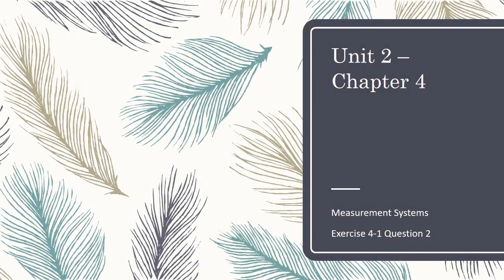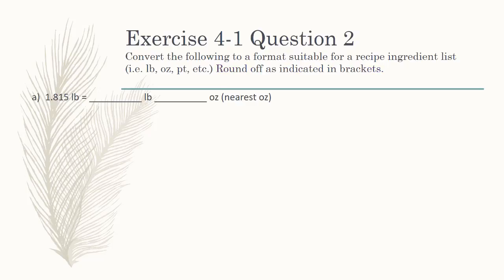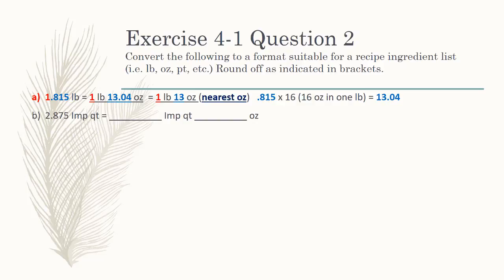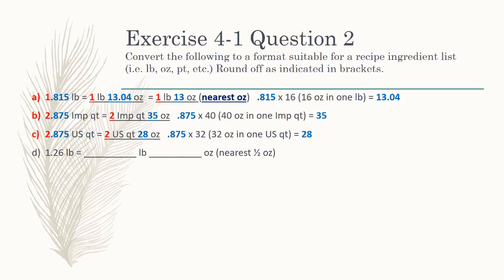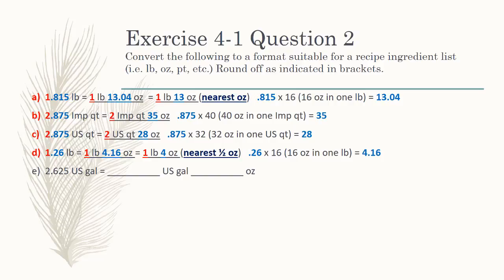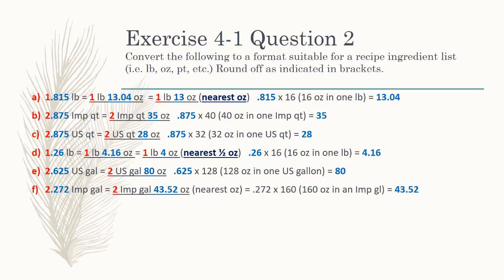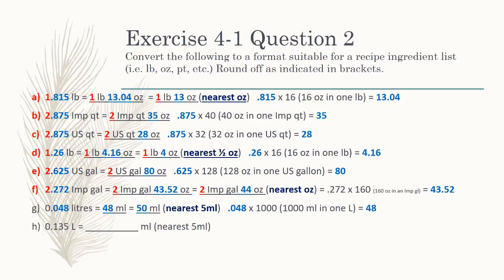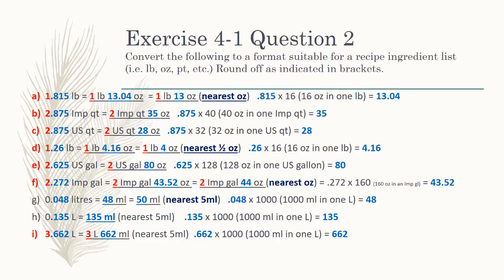Unit 2 Chapter 4 Ex 4 1 Q 2